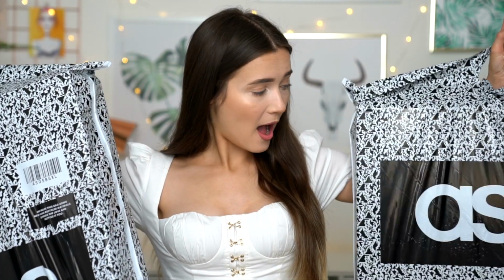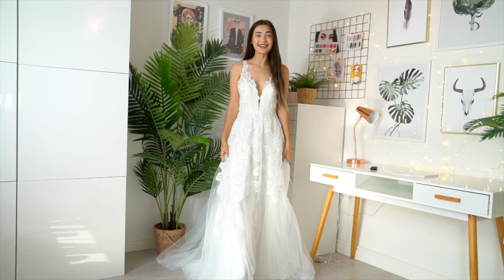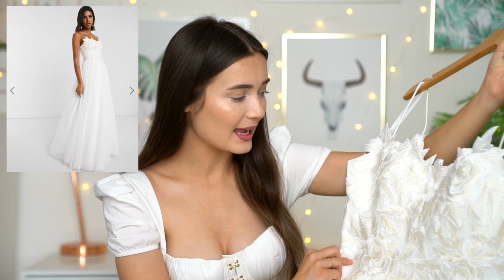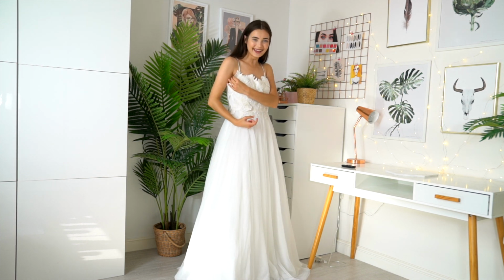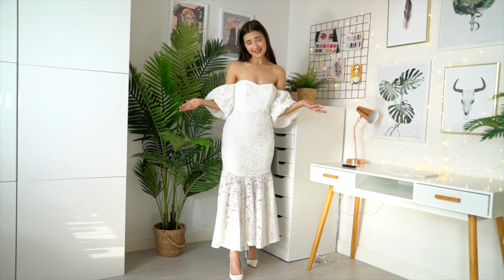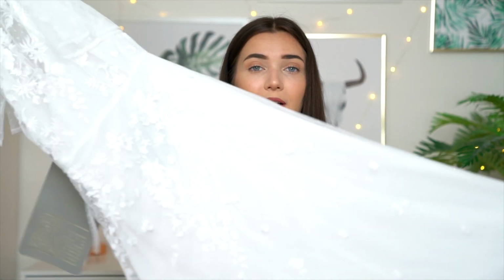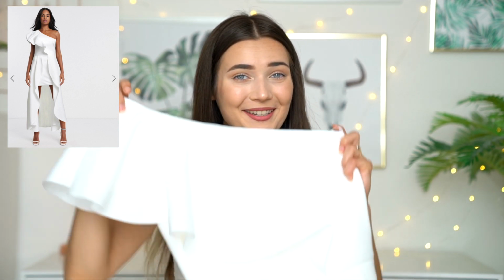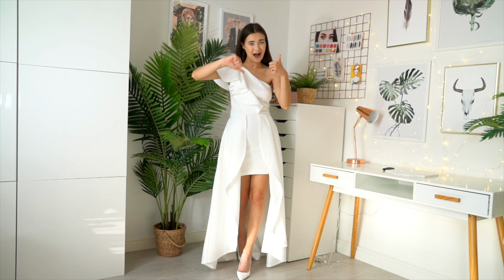TRYING ON WEDDING DRESSES FROM ASOS... I SPENT £1000!!!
What's up guys!? In today's video I'm trying on wedding dresses from ASOS *again* !!! I love doing these videos so much because you guys seem to enjoy them and I get to play dressup! I hope this video is helpful to some future brides out there! I can't wait and will of course take you guys with me!

Roxxsaurus
36 Golden Square
London
W1F 9EE

♡FAQ♡